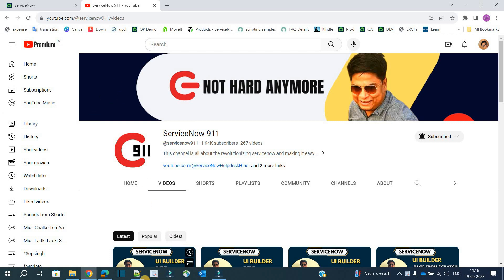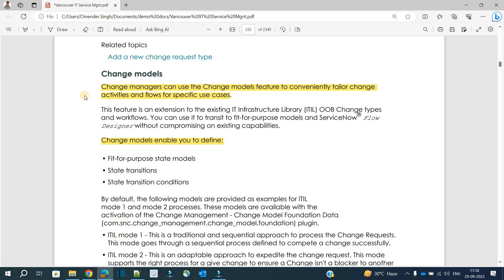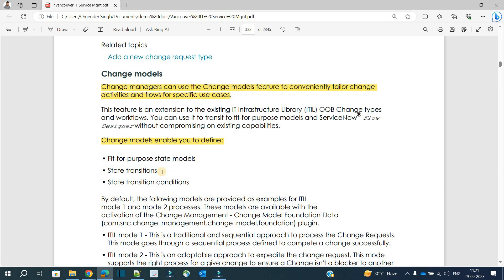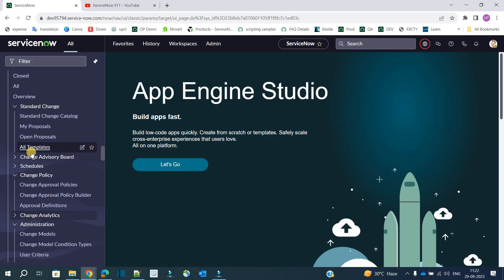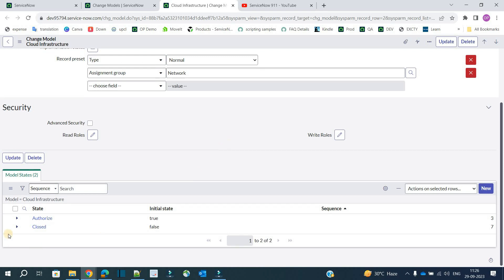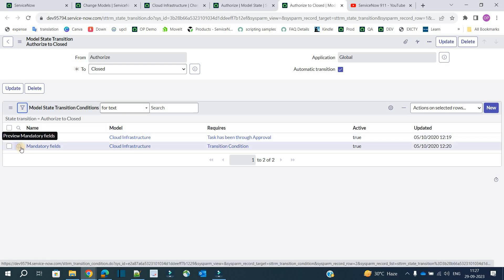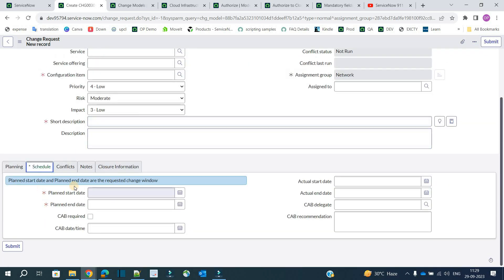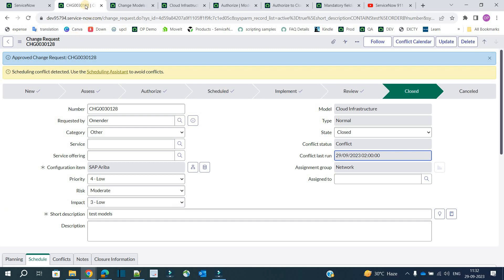What are ServiceNow Change Models? | Change Model Demo, Config & Example | Part 5